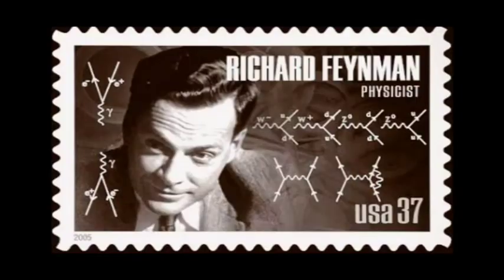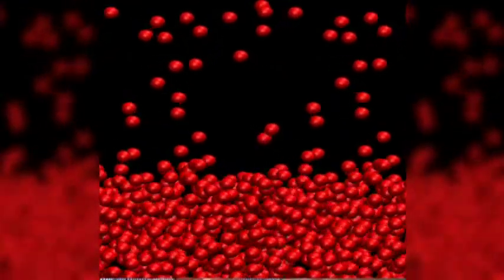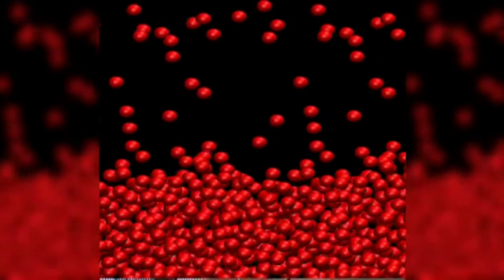Jiggling Molecules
Modelling how molecules build structures is important to many industrial processes. Professor Erich Muller talks about his work prior to his inaugural lecture on 16 October 2013.